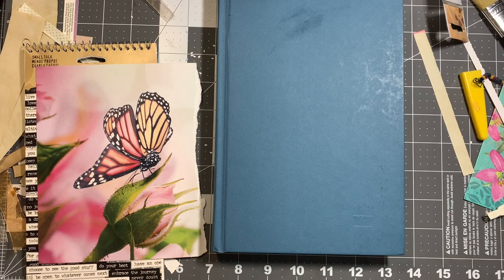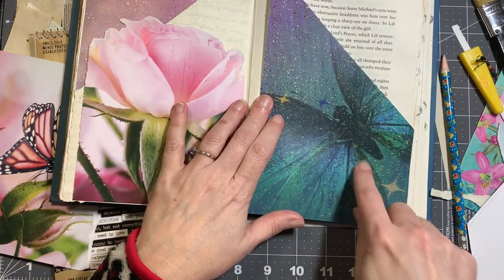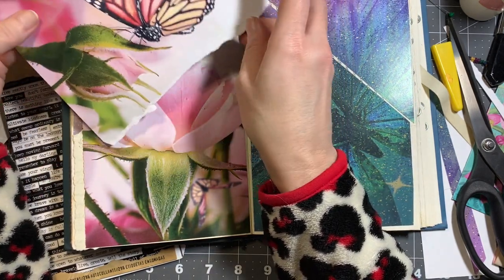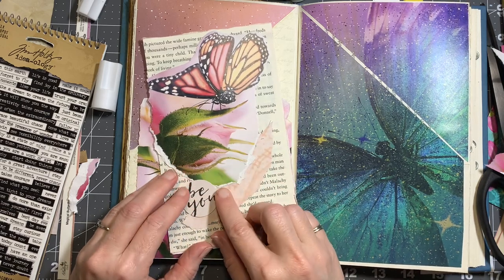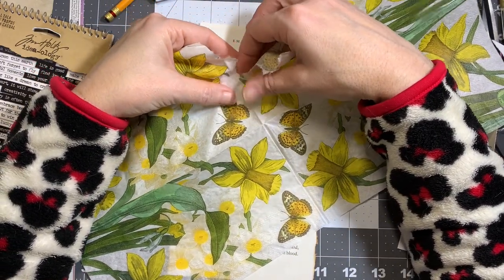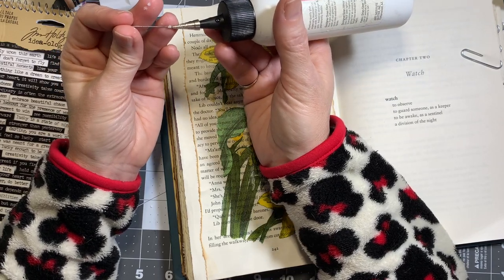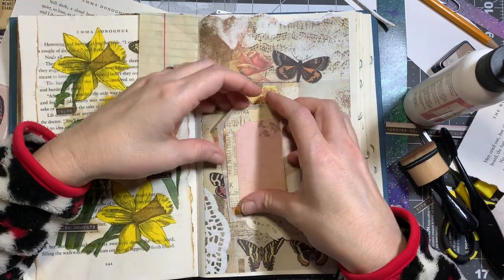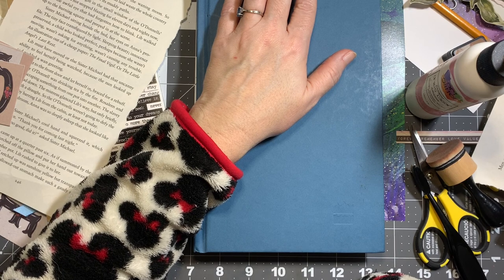first altered book- part 3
Part 3- first time making altered book